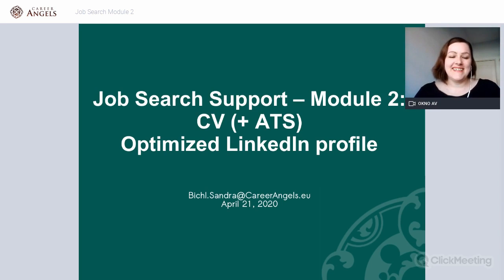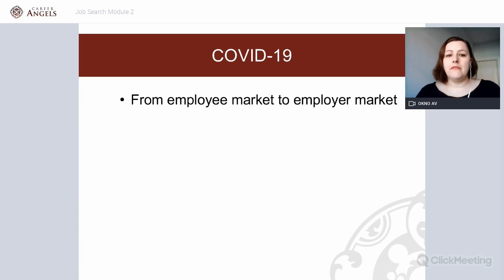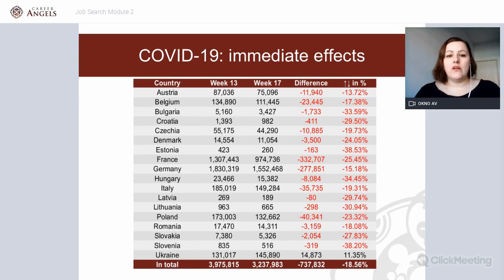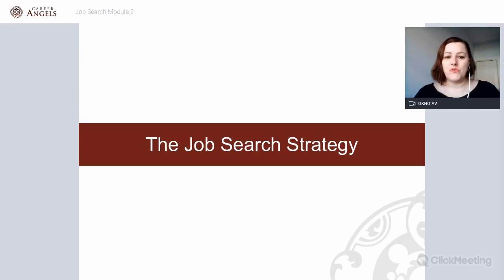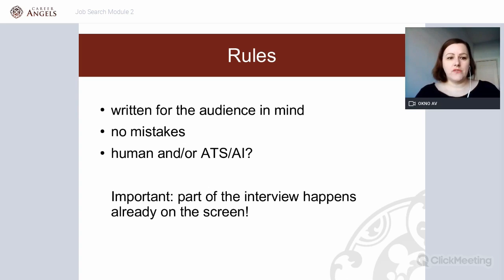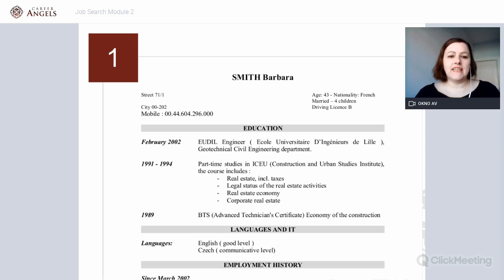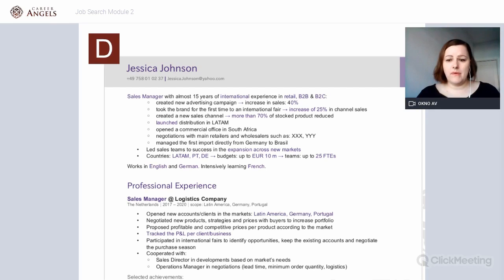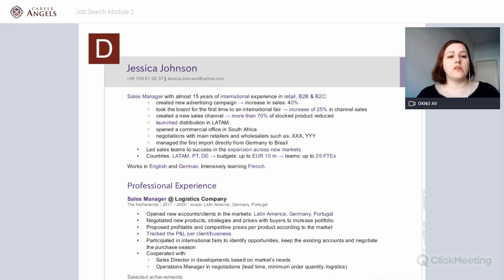How to prepare a CV (also for ATS) and a LinkedIn Profile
We’ll show you how to prepare the basic tools of your job search:

• one CV version for the human recruiter
• CV in the ATS version
• your optimized LinkedIn profile for both recruiters & the algorithm

If you liked this video we also recommend joining us on Udemy and signing up for our "Every step of the job search explained – backed by research!" course: ✅ It is designed as a comprehensive, step-by-step introduction to the strategic planning of your job search, with an understanding of COVID-time market trends.

Follow @Career Angels:
Career Angels Blog:

Career Angels is an international career consulting boutique that has been supporting experienced managers & executives in their career management and job search since 2010.